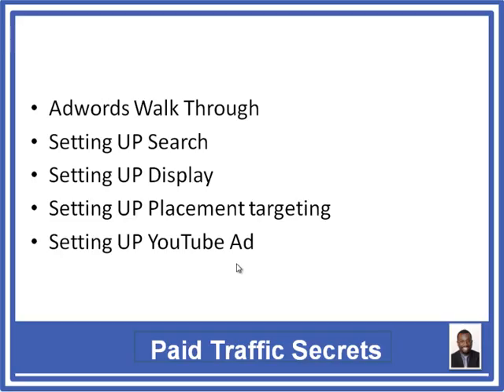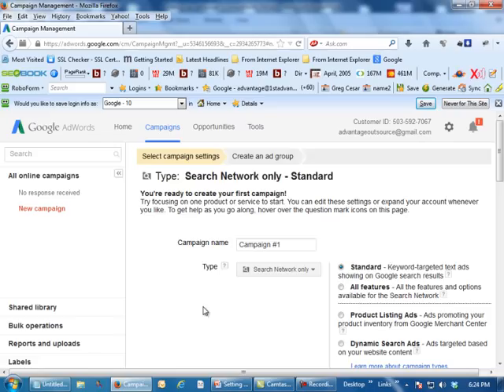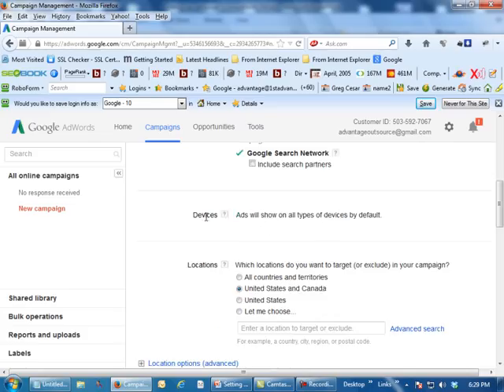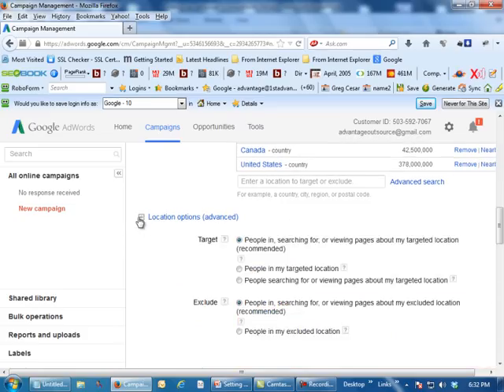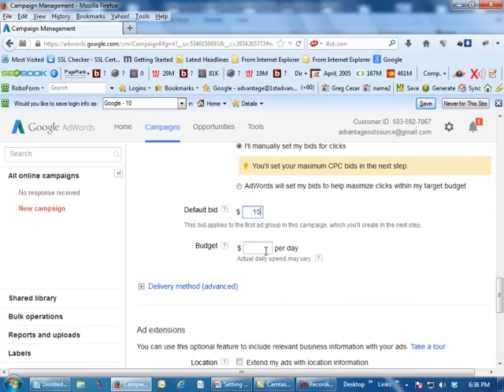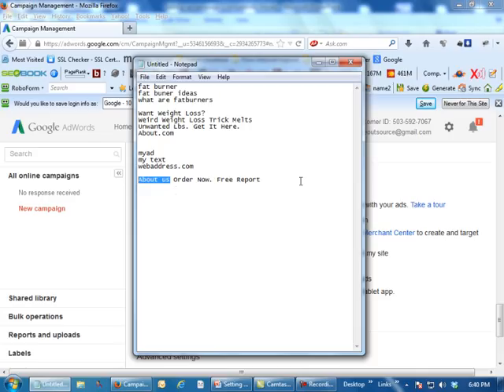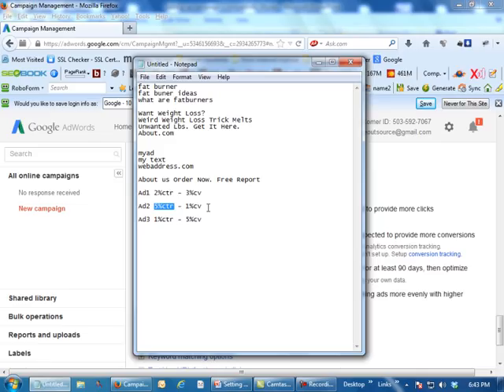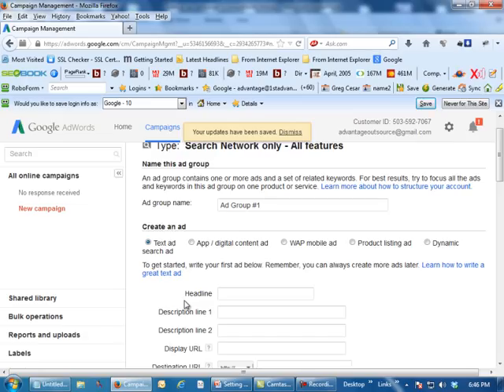Watch This Tutorial And Learn How To Setup Google Adwords Campaign Step By Step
Watch This Tutorial And Learn How To Setup Adwords Campaign Step By Step

Google AdWords is a great way of getting your new website in front of lots of potential customers - it is flexible, targeted and cheap - if you do it right.

The default settings, though, are untargeted and potentially very expensive, so we think the first thing you should do is to tweek these settings to make things more controllable, targeted and cheaper, so here's a few suggestions that you might find useful.

Setup your Account

Here we set up the account in preparation for adjusting the settings

Create an account specifically for your website(s), it is preferable not to use any personal accounts you may already have. Complete the wizard. You do not have to provide billing information at this stage. Open your new campaign and go to the Settings tab.

Localise your Campaign

The default settings often cover a very large geographical area so, even if you want to sell your products or services over a wide area, we still recommend you start in one small area to test your ad before extending its reach. Also remember that displaying your ad locally is not an exact science and it will be displayed both inside and outside your specified area anyway - this process, though, applies a useful IP address restriction.

Click on the Locations link. Click the 'remove all' link. Click the Custom tab. Enter your town or postcode in the location field. Enter the number of miles you want your ad to cover. Press the Add tab, then Save.

Show your ads to Google Search only

Using the default settings your ad will appear in both the standard Google web screen and other sites that Google deem to be relevant called Display Networks. We recommend that you try your ad in the standard screen first before testing it on Display Networks.

Click the Edit link next to Networks. Unclick the Display Network box. Press Save

Stop your ads appearing on mobile devices

The default setting allows your ad to appear on standard desktop computers as well as mobile devices. At this point in 2011 the evidence seems to indicate that mobile users are unlikely to buy services from their mobile device so we recommend turning this off until you have had a chance to test this option with your website.

Click the Edit link next to Devices. Click the box marked Let me choose... Unclick the 'iPhones and other..' box. Press Save

Restrict your budget

Until you have had a chance to test whether AdWords works for you, we recommend you keep your daily budget small.

Click the Edit link next to Bidding. Enter your daily maximum budget. Press Save (Keep Bidding option as default setting.)

Put an automatic end date on your spending

We are all human and forgetting to end a campaign is easy to do - even worse you may fall ill. This can cost you a great deal of money, something you may not notice until it is taken from your account. Always put an end date on campaigns - to start with we recommend weekly end dates.